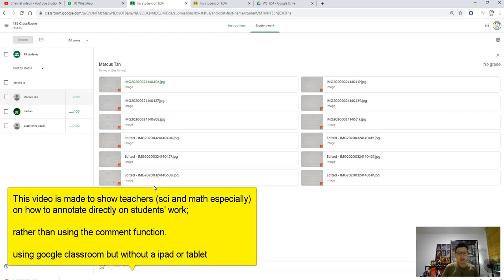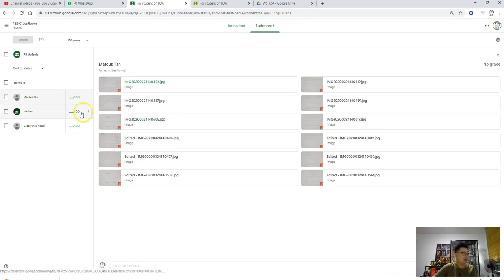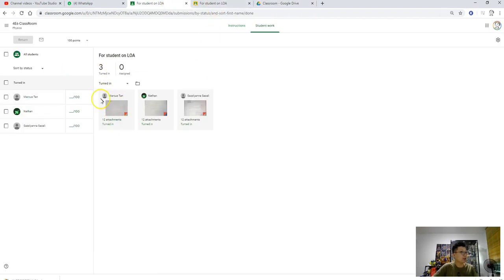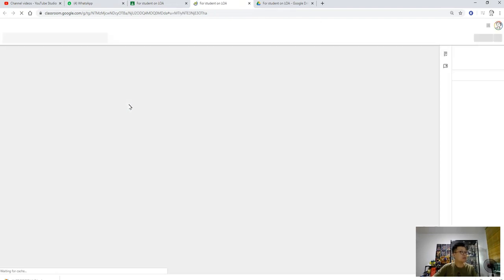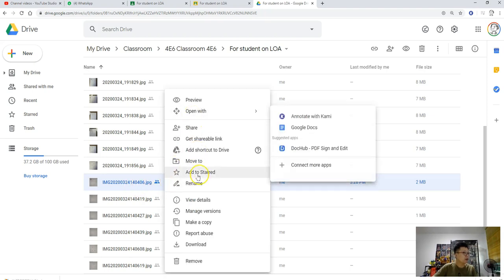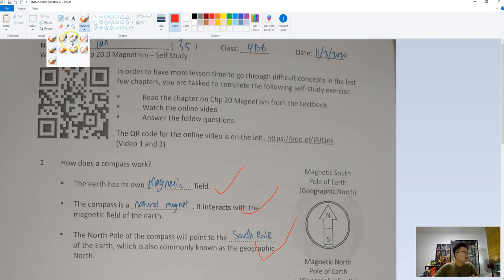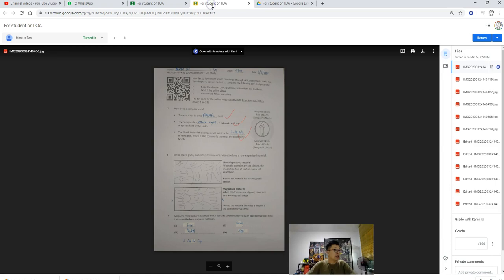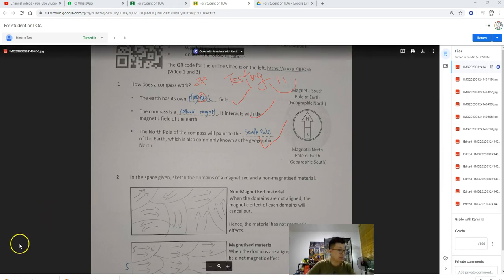Annotating on students work submitted via google classroom without ipad or tablet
NOTE: To open the downloaded file using [Paint], right click on the file and select [Open with]

If you just want a quick fix and add comment on their work, then go to this video